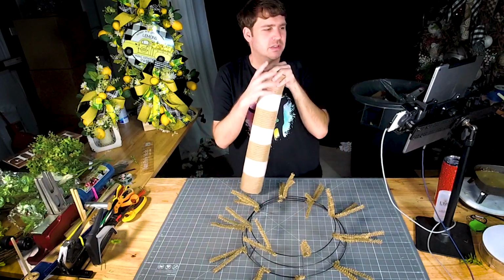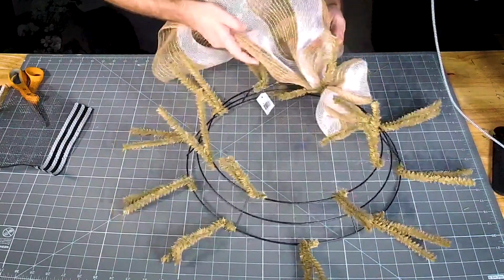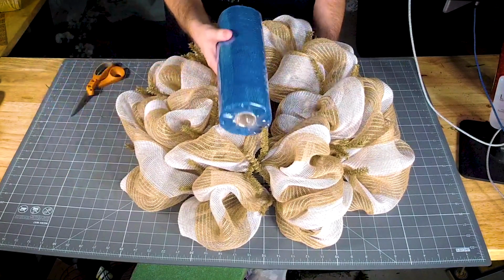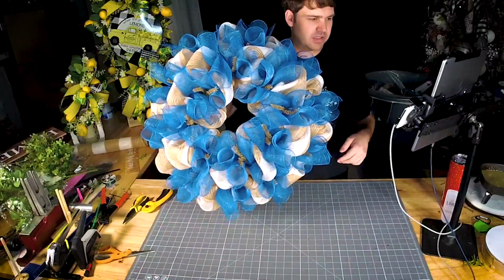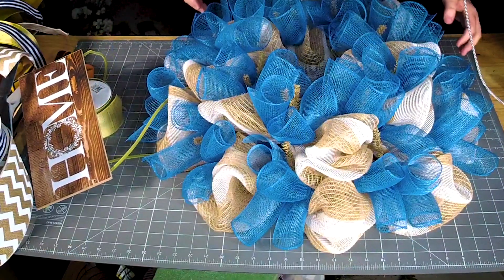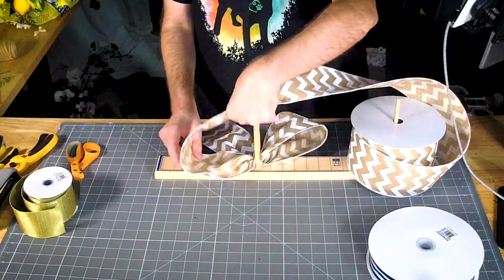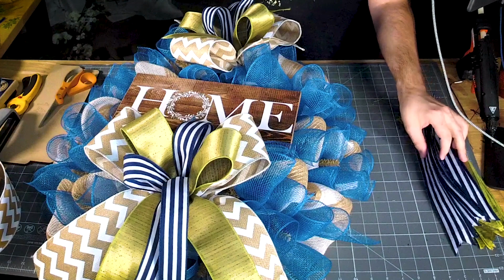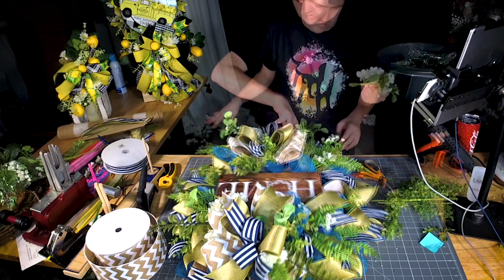DIY Easy Deco Mesh Home Wreath | Everyday Wreath Idea | DecoExchange Tutorial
Are you looking for a new wreath to hang on your door?

This wreath is easy and fun to make, and it’s perfect for any time of the year. You can use this tutorial as a guide to creating the best wreath that fits your personality! It’s also great if you need something quick and easy to make in just minutes!

Once you have finished making this beautiful wreath, you will be able to show off your creativity with friends and family members who stop by. They will be so impressed with how simple it was for you to put together such an amazing piece of décor!

Watch this tutorial now to learn how to make this gorgeous deco mesh wreath!

►Our Etsy Store:

►You’ll love this video if you’re looking for:

Deco Mesh Wreaths
Deco Mesh Wreath Tutorial
Home Sweet Home Wreath
Deco Mesh Tutorial